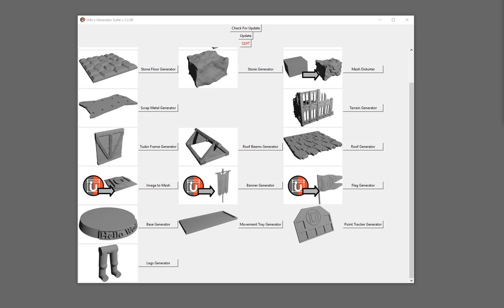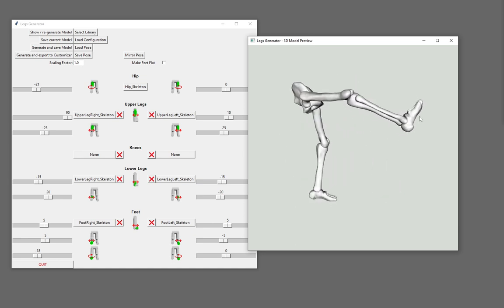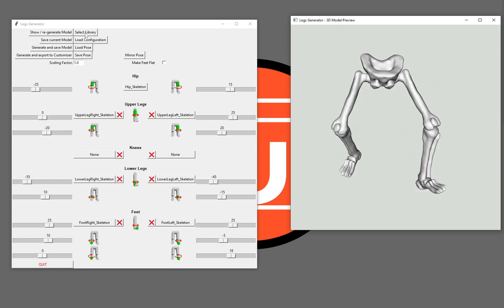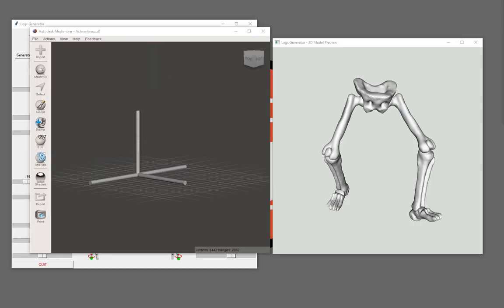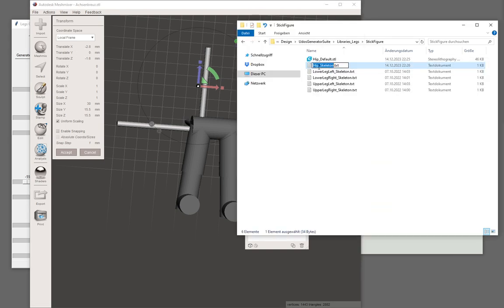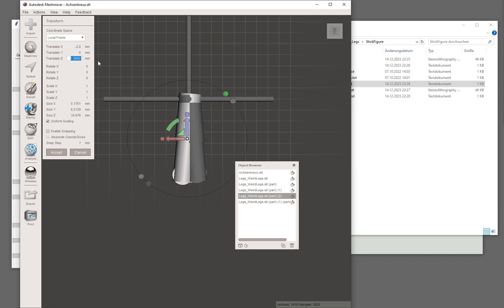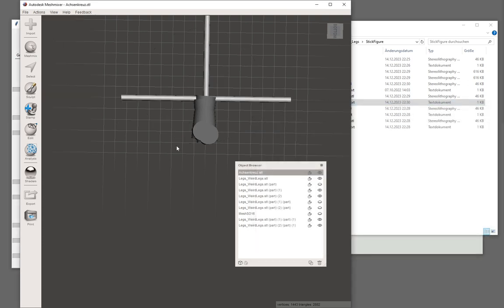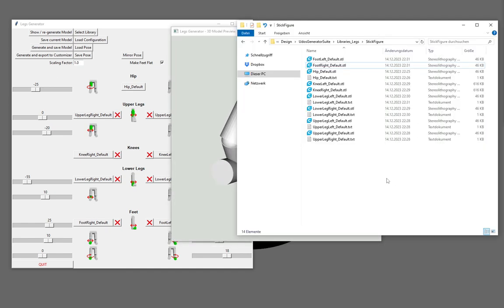Legs Generator Introduction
A quick introduction to the legs generator, also with all the information you need to make your own parts compatible.